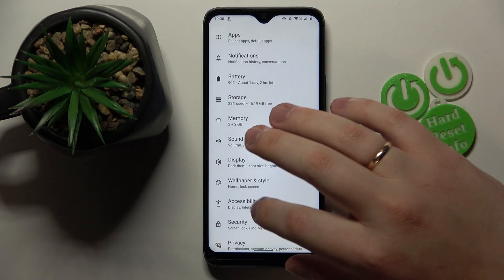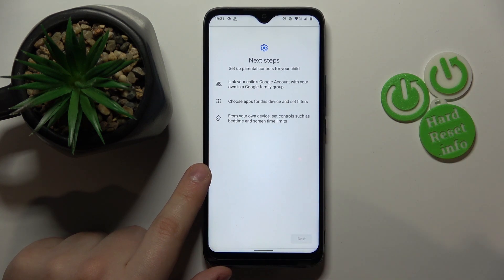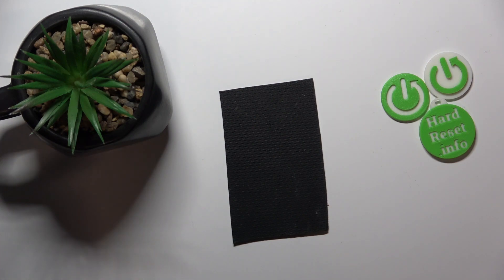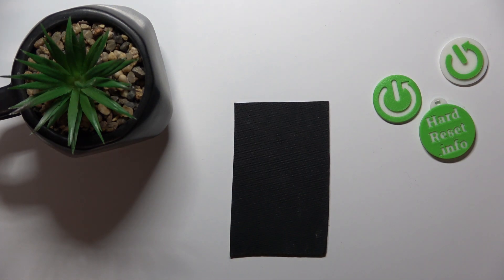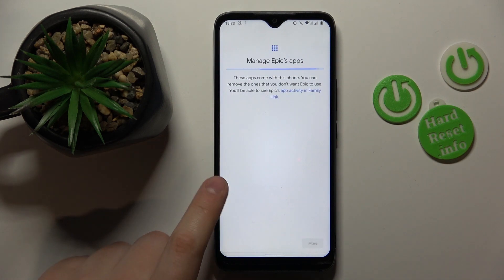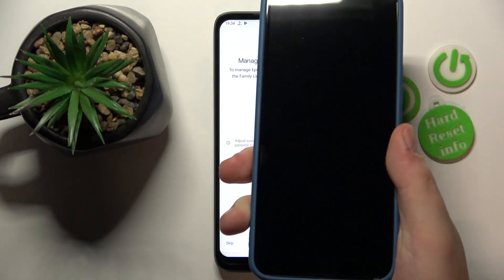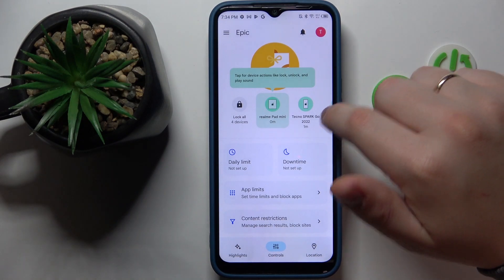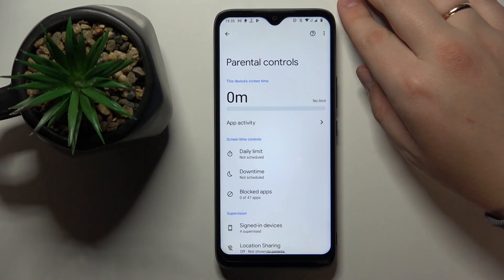How to Set Up Parental Controls on a NOKIA C12 - Google Family Link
In this video, we will show you how to set up parental controls on your Nokia C12 using Google Family Link. With Family Link, parents can control and monitor their child's phone usage, limit screen time, and set up safe search filters. We will guide you through the process of creating a child account, setting up parental controls, and managing app permissions. This is a great way for parents to keep their children safe online and monitor their smartphone usage. Thereby, we kindly encourage you to view this tutorial and learn how to put the NOKIA C12 mobile device under parental supervision.

How to enable parental controls on a NOKIA C12? How to put the NOKIA C12 device under parental control? How to set parental supervision for a NOKIA C12? How to add a NOKIA C12 device to Google Family Link?